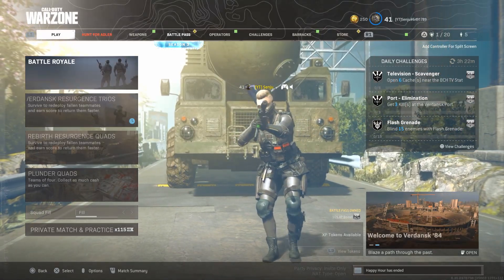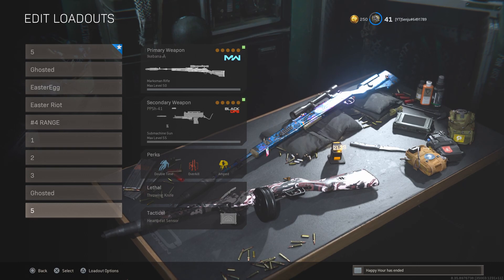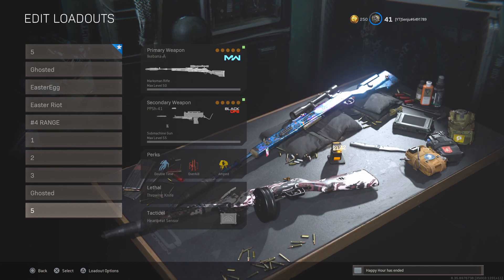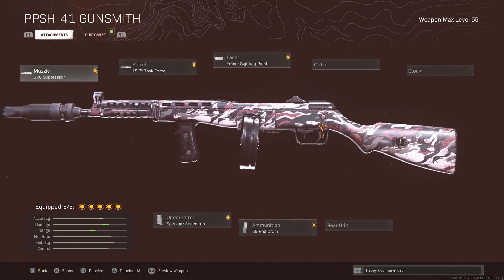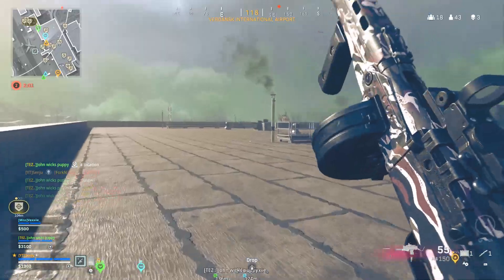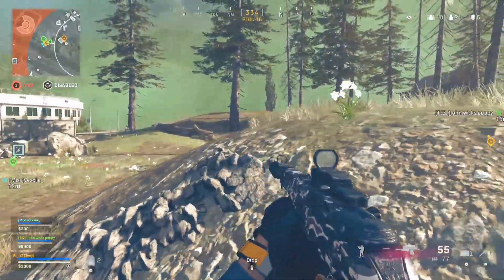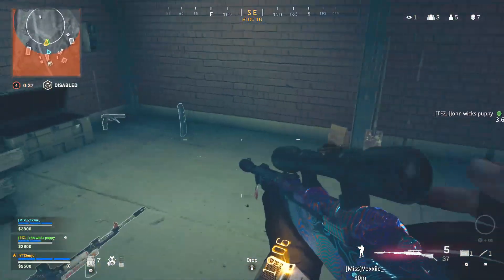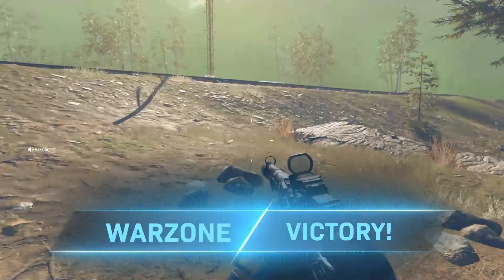the NEW PPSH-41 IN WARZONE has given me 9 lives - Call of Duty WARZONE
Seriously y’all Thank you for everything, Much love!